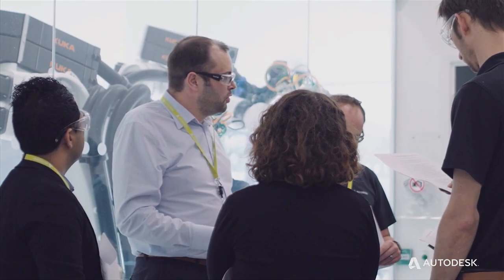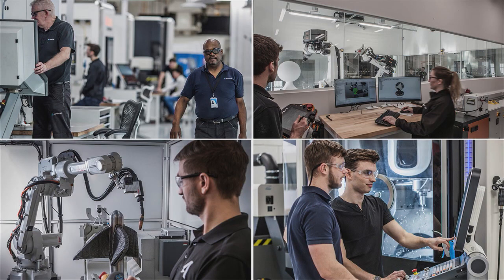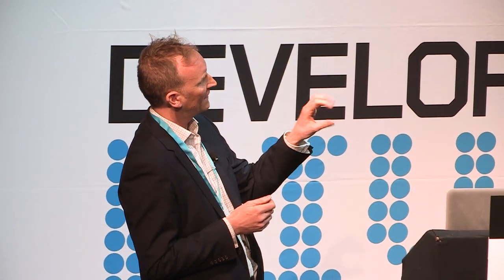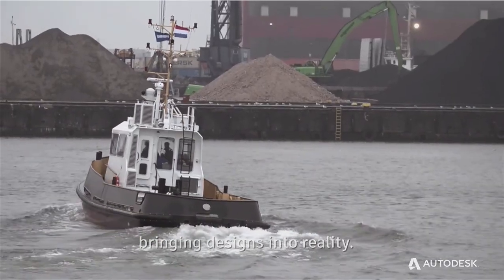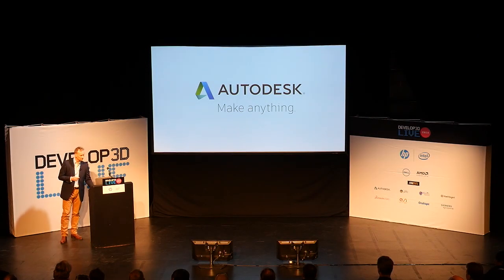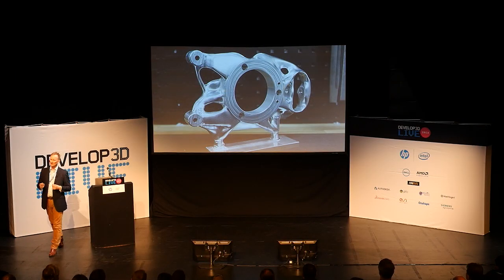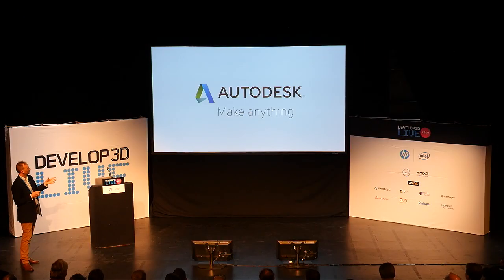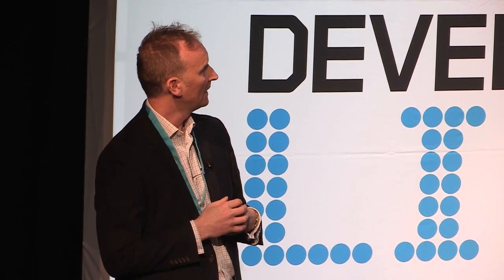DEVELOP3D LIVE 2018: Bart Simpson, Autodesk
Abstract:
Join this session to learn how Autodesk is delivering the future of manufacturing, today.
Bart will show some of the latest technologies that are disrupting manufacturing, from robotics to
additive sintering, and cloud-connected production management to automated hybrid
manufacturing. Experience how others are embracing these new processes to dramatically change
what’s possible, and be inspired to take advantage of this tremendous opportunity.

Biography:
Bart’s career at Delcam Plc began in 1993, initially working within the UK Engineering Team before taking a position of a PowerMILL Product Marketing Manager. Since 2000 Bart has been Delcam’s Marketing Director, managing Marketing & Support teams. Bart became Commercial Director in 2008 managing Marketing & Support as well as the development of new Sales Channels. After the acquisitions of Delcam Plc by Autodesk in February 2014 Bart was appointed as a Senior Director, Operations responsible for Product Management of Autodesk’s Additive, Subtractive and Fabrication products as well as the Advanced Manufacturing Centre in Birmingham.